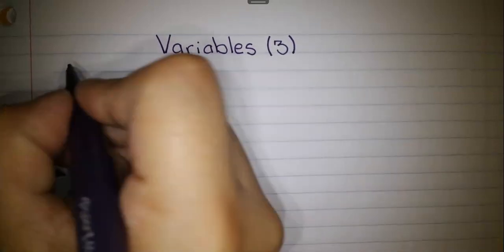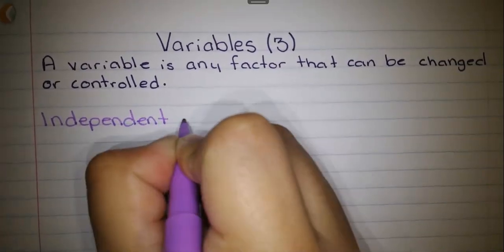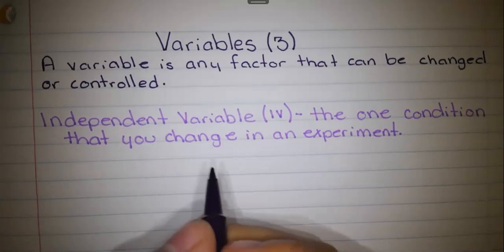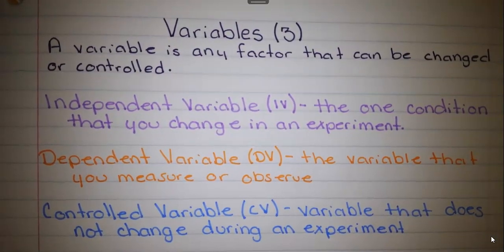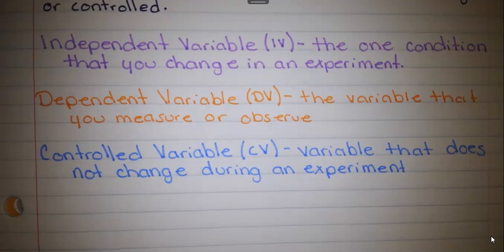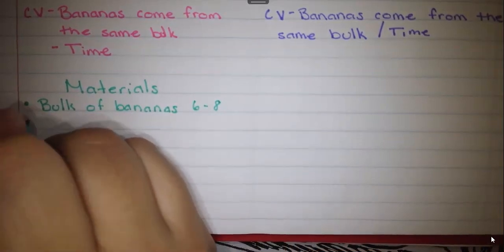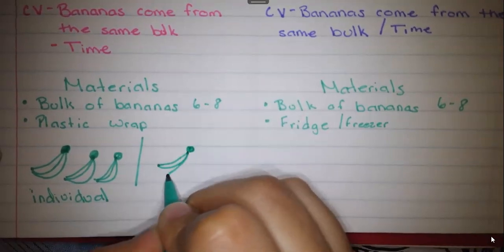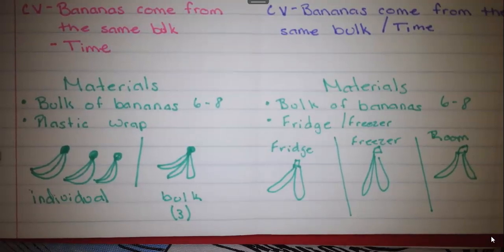Scientific Method Part 3 Variables